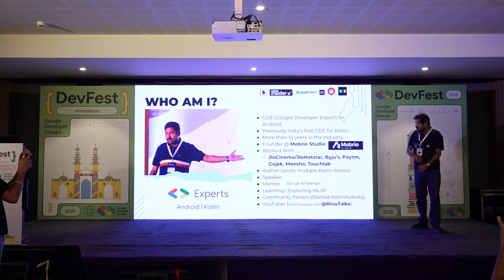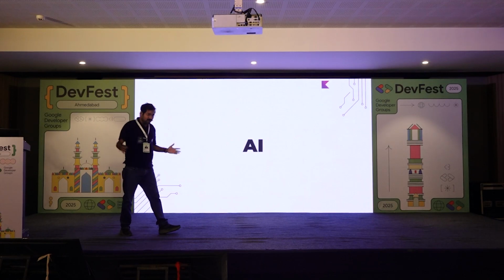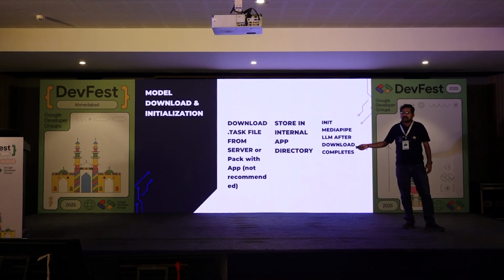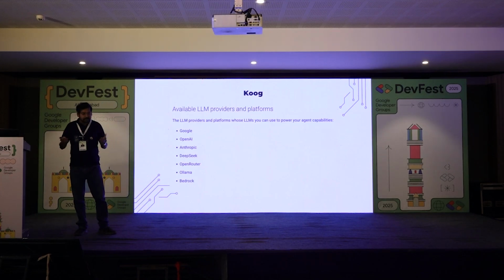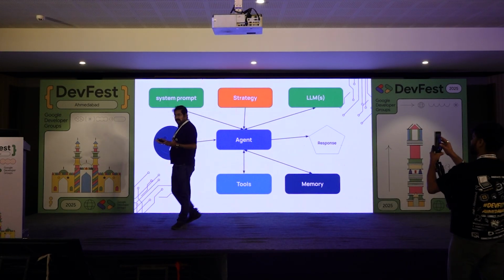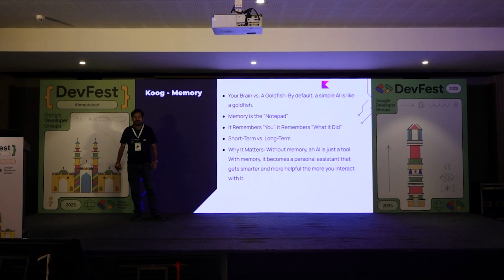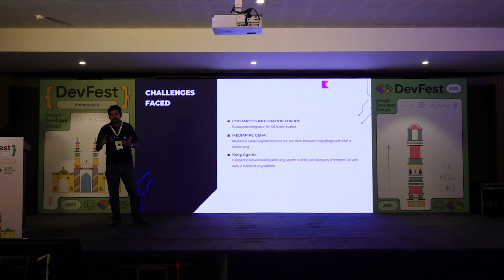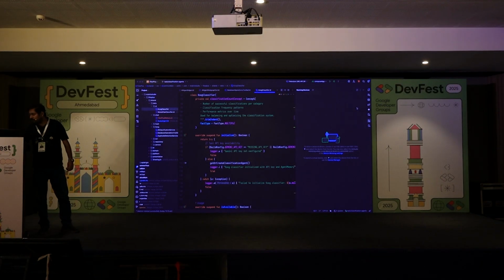DevFestAhm - Agents in Kotlin: Building Apps with Shared Codebases using KMP and Koog by Rivu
Agents in Kotlin: Building Smarter Apps with Shared Codebases using KMP and Koog

Kotlin Multiplatform (KMP) made it possible to share business logic across platforms. The next evolution is sharing intelligence. This session explores how AI agents can live inside shared Kotlin codebases - reasoning, planning, and acting across Android, iOS, and backend (ktor) targets.

We'll build a practical KMP app that integrates Koog, Gemini Nano, and Vertex AI, combining on-device inference with cloud-based reasoning to enable context-aware and adaptive behavior. You’ll learn how to design agent lifecycles, manage shared state and context across coroutines and Flows, and safely expose structured actions to platform layers.

We'll also cover production-ready concerns like concurrency control, observability, and debugging intelligent flows—giving you a hands-on blueprint for embedding intelligence directly into your shared Kotlin architecture.

About Rivu Chakraborty:
Android & Kotlin GDE, Author, Speaker, Enterpreneur, Mobrio Studio

Rivu Chakraborty is an Android GDE (Google Developer Expert) and India's first Kotlin GDE, a community person, & one of the early adopters of Kotlin. With overall 13+ years of experience, he is currently running Mobrio Studio

He has previously worked with the biggest organisations from India and South-East-Asia, including at JioHotstar / JioCinema (India's biggest OTT+Streaming platform) as Mobile Architect / Principal Engineer, and at Meesho (a leading unicorn E-Commerce Startup from India), Gojek (one of South-East Asia's biggest startups), Paytm (India's biggest Fintech startup), and Byju's (one of India's biggest Edtech startup), etc.

He has contributed to multiple Kotlin and Android Development books including authoring Reactive Programming in Kotlin, co-authoring Functional Kotlin and Hands-On Data Structures and Algorithms with Kotlin.

He has been using Kotlin since December 2015.

✨Becoming a member will help you in getting all the updates,